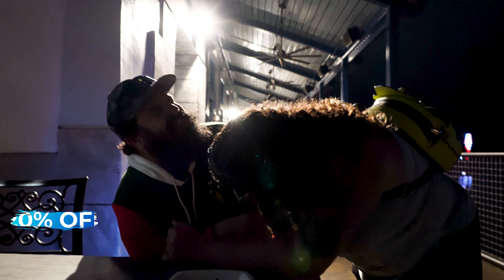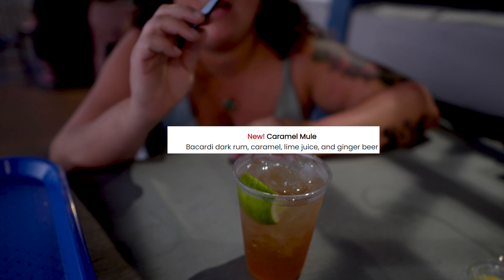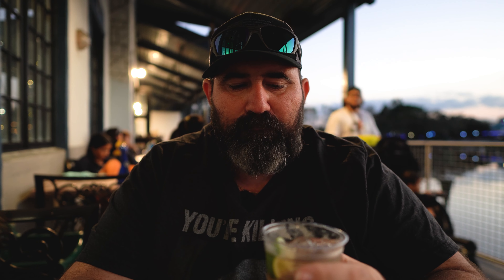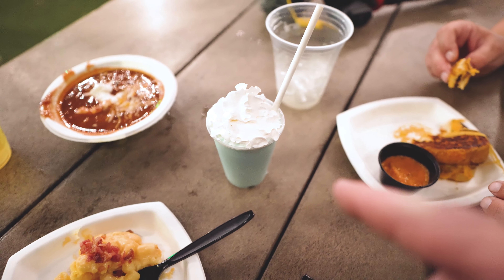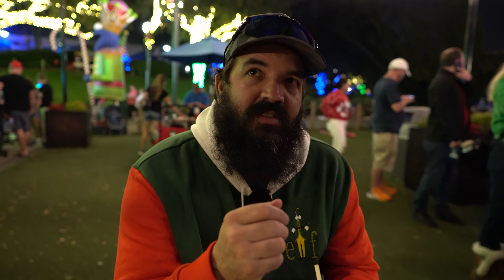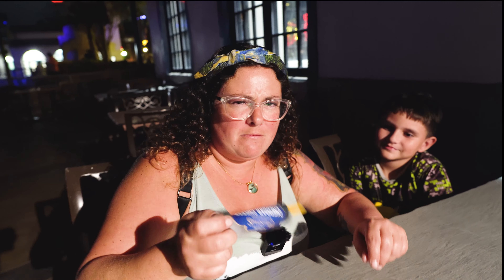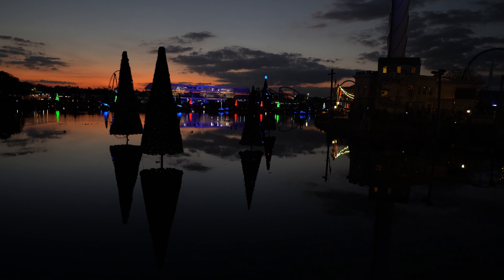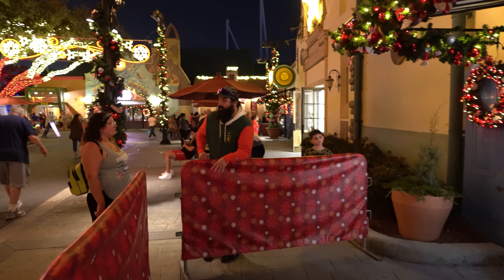Seaworld Christmas celebration 2022 - SeaWorld Orlando Christmas celebration 2022! Oh what a night!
On today's adventure, we will be taking you to Seaworld for their Christmas celebration. This is always a must-see event with its almost endless Christmas lights and shows and more food than you could possibly imagine. even the grinch could not bring down the Christmas spirit at Seaworld Orlando. Come join us as we take you on a journey through the park and experience all the amazing Christmas additions and something insanely new is coming for those that are adventurous enough to try.

Seaworld Christmas celebration 2022 - seaworld christmas celebration 2022 | festive food, ice skating, & florida snow!

the essential guide to seaworld orlando christmas celebration 2022!
seaworld orlando christmas celebration 2022 is a disaster| rudolph meet and greet. seaworld orlando christmas celebration event 2022 | all you need to know!
seaworld's christmas celebration 2022 | meeting rudolph & friends, santa, festival food & fireworks.

everything to do at seaworld san diego's christmas celebration 2022.

the 2022 seaworld orlando christmas experience | shows, food & more!

the christmas celebration at seaworld orlando is a can't miss!

Seaworld christmas celebration 2022 at orlando - coaster capital in the world!

Seaworld orlando christmas celebration 2022 is a disaster| rudolph meet and greet.

Seaworld orlando christmas celebration event 2022 | all you need to know!

O wondrous night | seaworld orlando christmas celebration (2022).

What shows are offered at seaworld orlando christmas celebration?

Food review 2022 seaworld orlando christmas celebration!